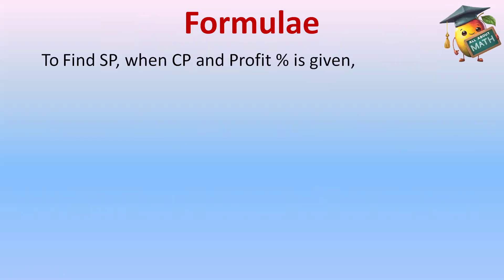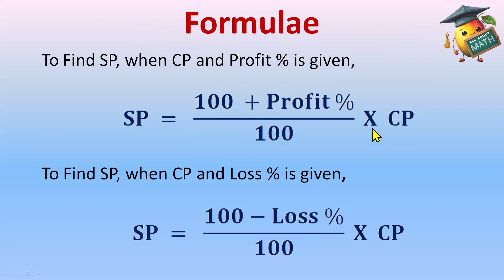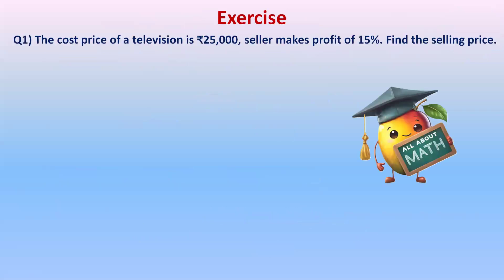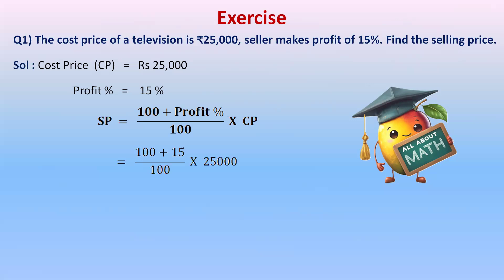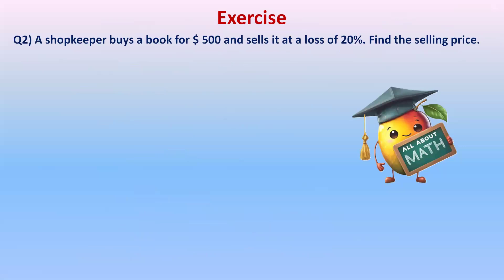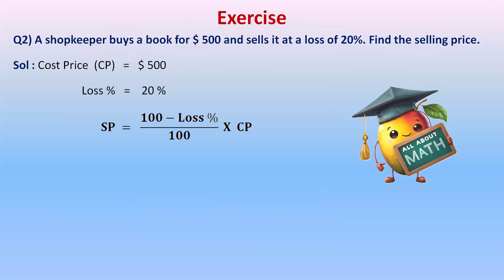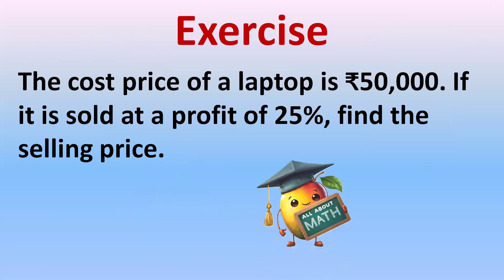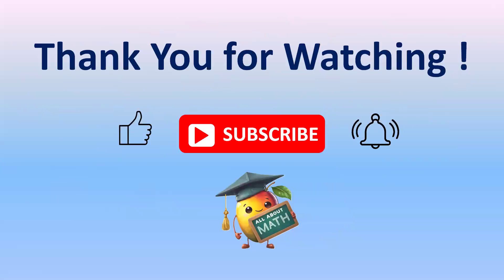Finding SP, when CP and Profit % or Loss % is given : Easy Trick : Math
Word problems
Find SP
To find SP
Finding Selling price
Percentage statement sums
Finding percentage
Percentage problems
Everyday life percentage problems
Finding percent of a number
Find per cent of a number
Finding percentage of a number
Percentage of a number
Per cent of a number
Percentage to Decimal
Conversion from percentage to decimal
Converting percentage to decimal
All about math
Mathematics